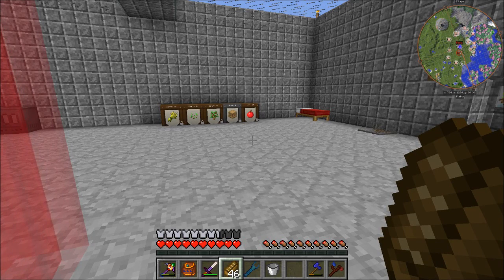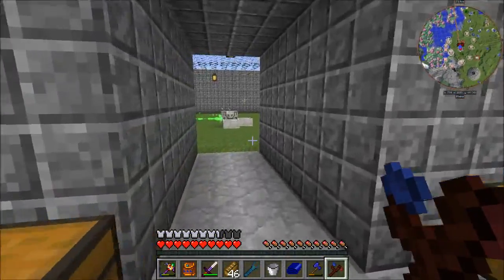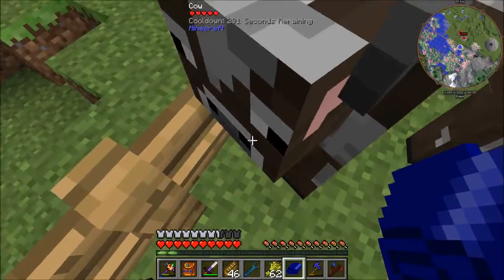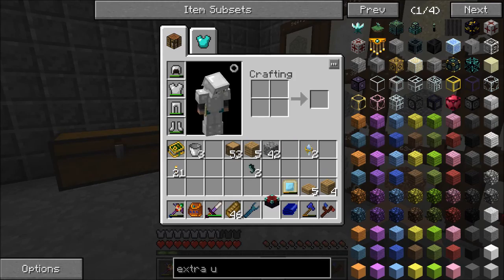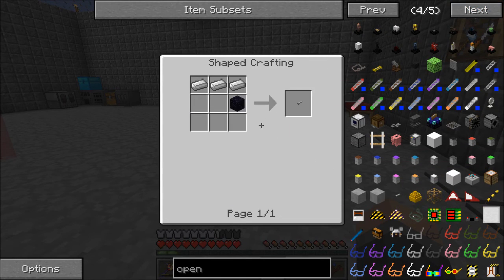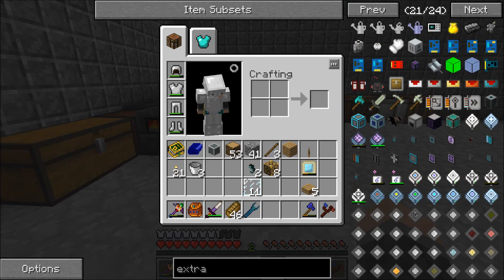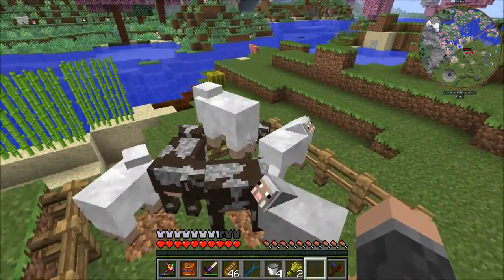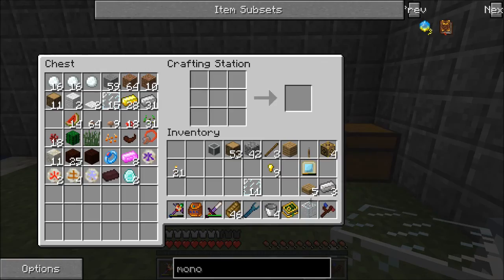Infinity Lets play ep. 18 Agglomewhat plate?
so in order to make better stuff in Botania you will need to open up the portal to Alfheim and also make a Terrestrial agglomeration plate, it is a bit expensive but totally worth it.